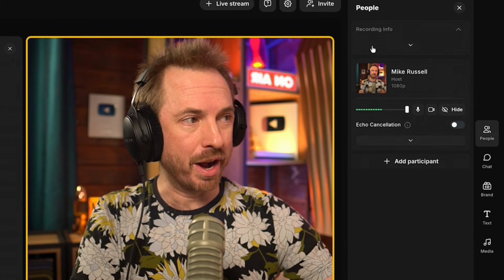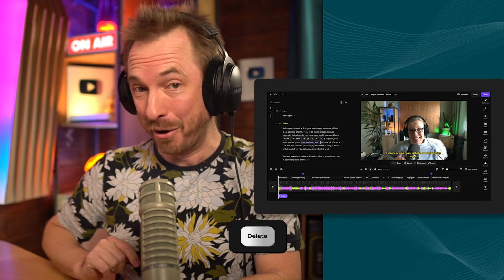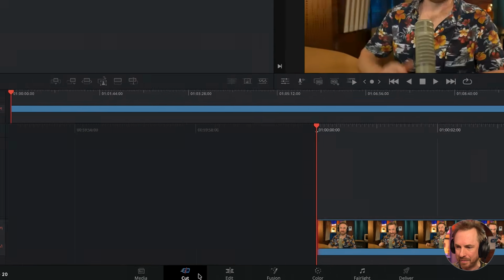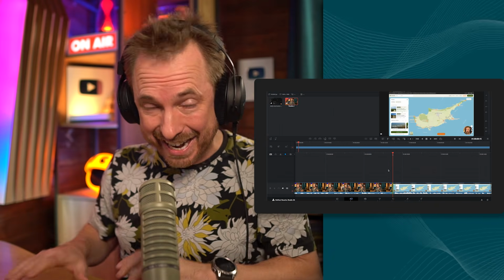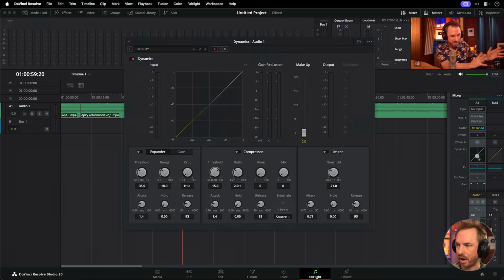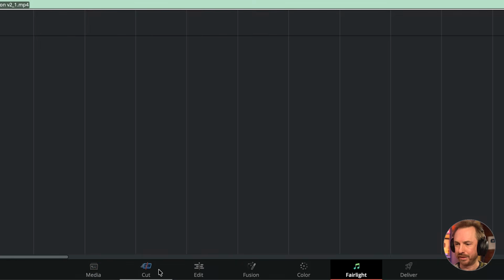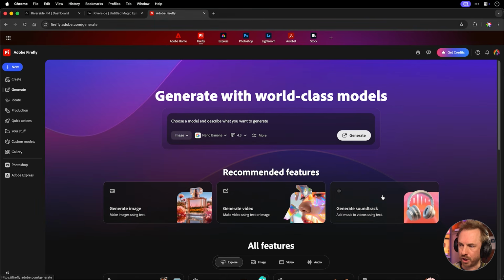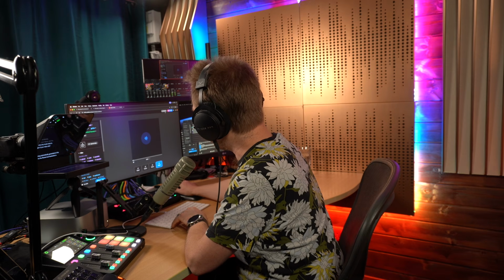Best Video Editing Software for YouTube? (Beginner to Advanced)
This is another video in my current Riverside.fm series. I hope you enjoy it - Riverside makes it super easy for beginner creators to record, edit and publish and that's why I have decided to do a lot in depth coverage of their software.

In this video I am giving you the best options for editing your YouTube videos - from complete beginner all the way to advanced tools.

Tools we are covering:
1. Best beginner editing tool - Riverside
2. Best intermediate tool - DaVinci Resolve
3. Best advanced tool - Adobe Premiere Pro

0:00 Video Start
0:29 Beginner Option
3:04 Intermediate Option
5:37 Advanced Option
8:22 Summary